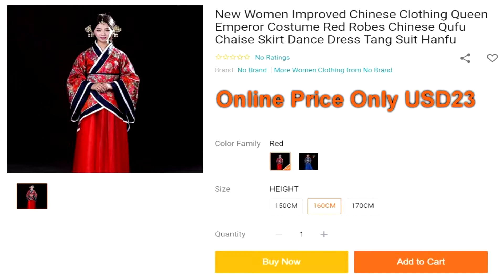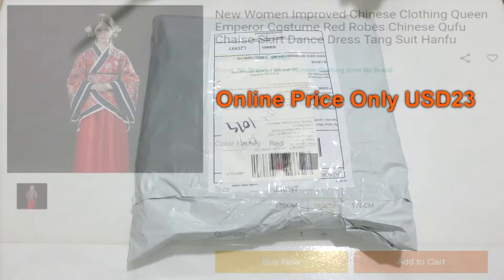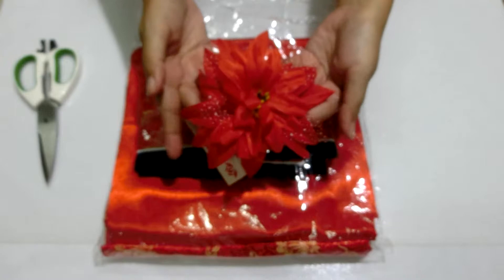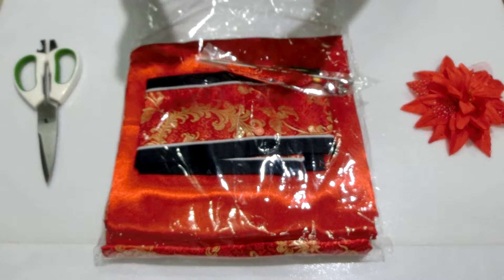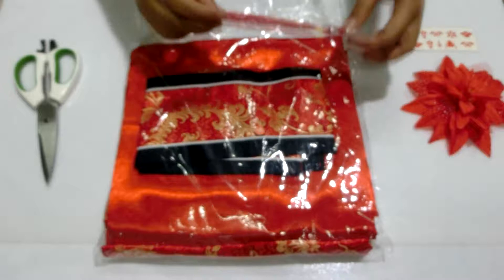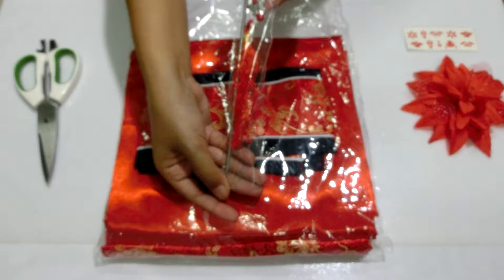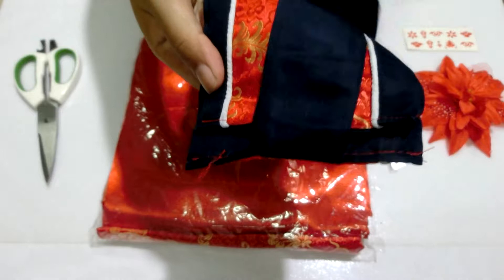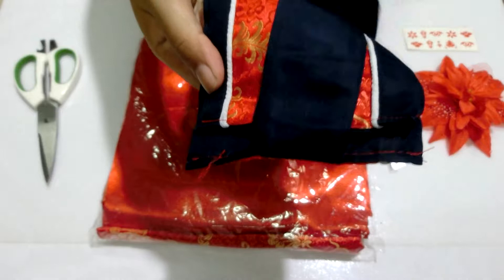New Women Improved Chinese Clothing Queen Emperor Costume Red Robes Chinese Qufu Chaise Skirt Dance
New Women Improved Chinese Clothing Queen Emperor Costume Red Robes Chinese Qufu Chaise Skirt Dance Dress Tang Suit Hanfu

Please According your height(cm) to choose it,if your height is 105cm,114cm,you can choose 110cm size

Package:1x set